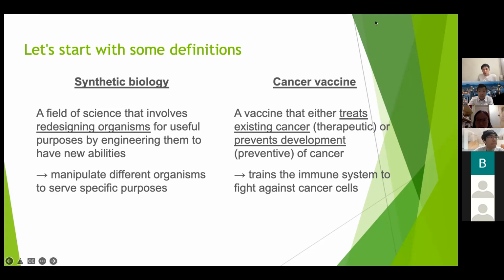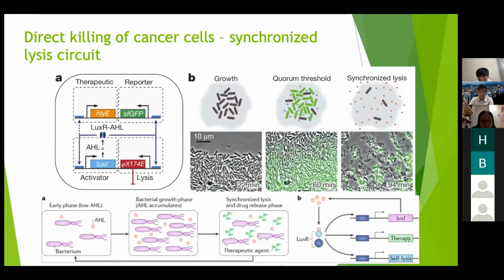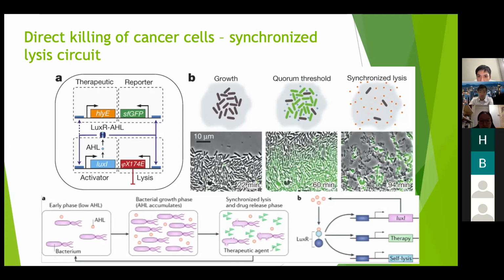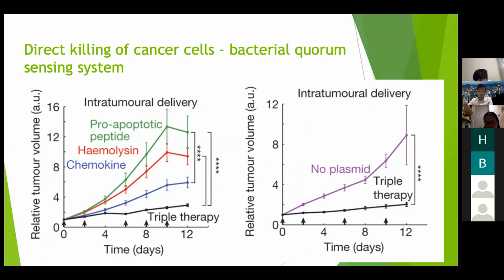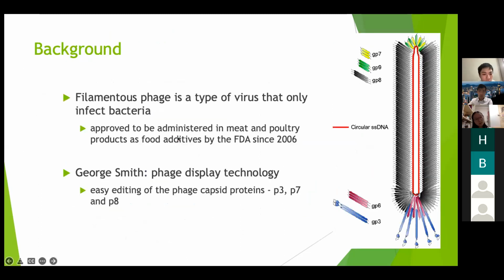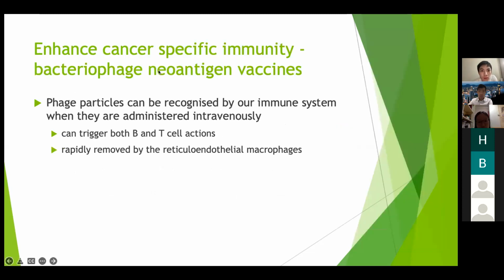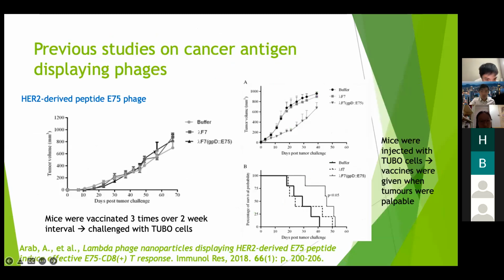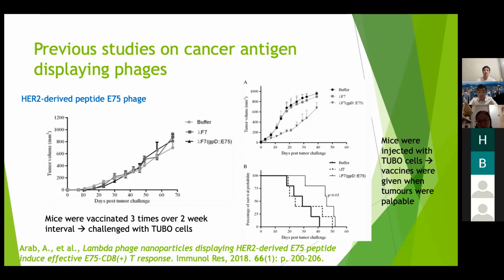MedTech Series 3: The role of synthetic biology in cancer treatments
Modern medicine is driven by advances in biomedicine and medical technologies, and their roles in shaping the future of medicine will only be increasing. Here, we present you with the talks from the first MedTech festival in HKU to give you a taste of the latest medical technologies that are entering the future of clinical practice, spanning AI, biotechnology, cancer cures, and cardiovascular tech.

This video features the third talk: The role of synthetic biology in cancer treatments by Betty Au-Yeung.